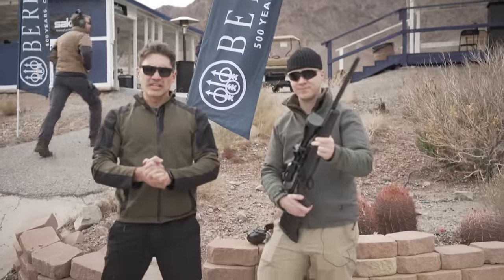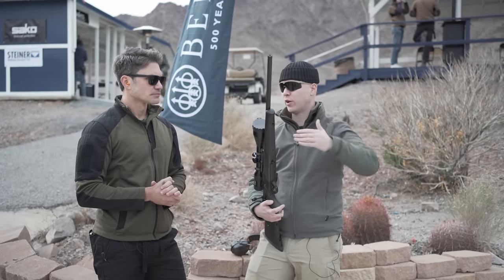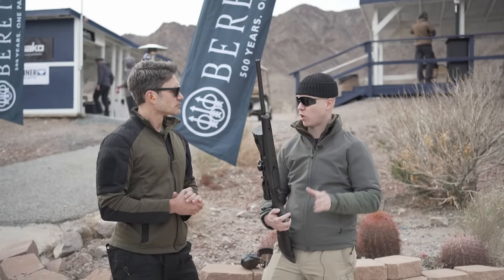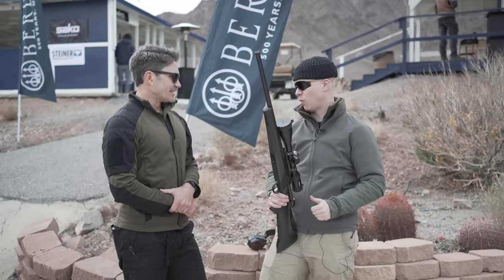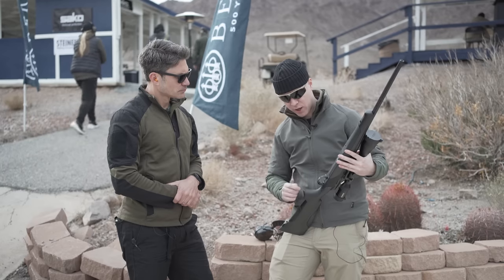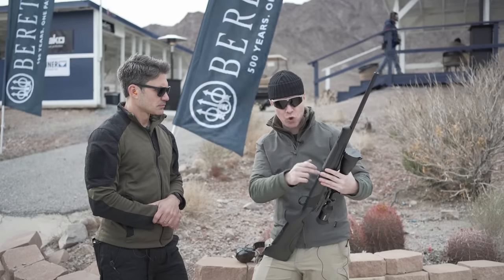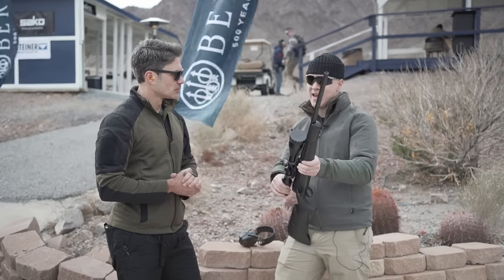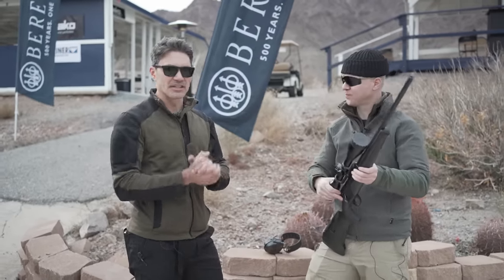NEW Sako 100 High End Bolt Action Rifle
In this episode of TFBTV, @JamesReeves interviews the guys from Sako at Beretta Range Day to get the scoop about the new high-end Sako 100 bolt action rifle.  According to Sako:

"The Sako 100 is the culmination of 100 years of Sako rifle development – the very best we have to offer. A true premium hunting rifle with features to satisfy the needs of the passionate hunters and outdoorsmen. The switch caliber option, the robust all-metal structure and the high-quality adjustable trigger mechanism with advanced safety features make the rifle suitable for different game, seasons and hunting situations near and far. In short, the Sako 100 is the ultimate rifle for explorers."